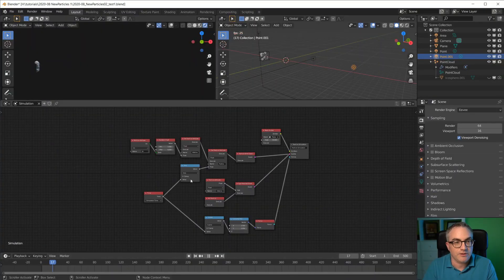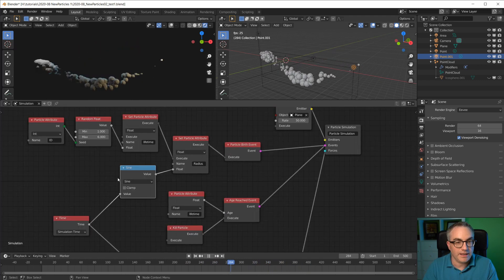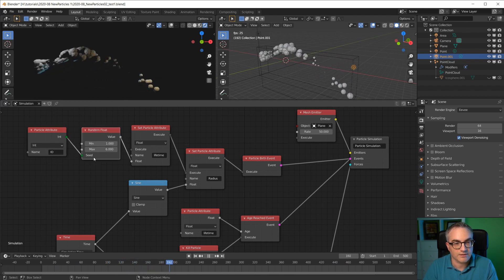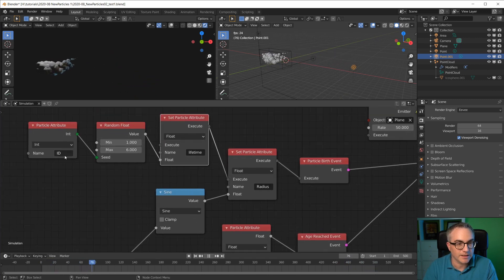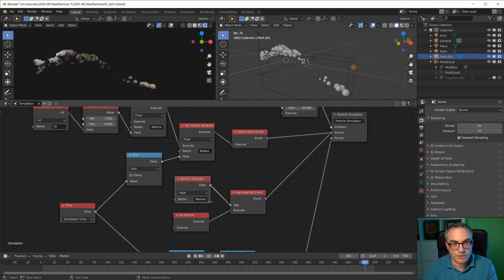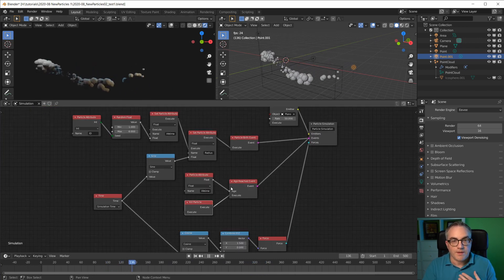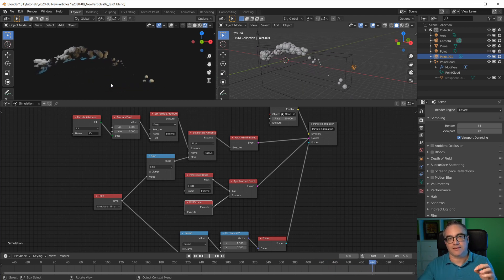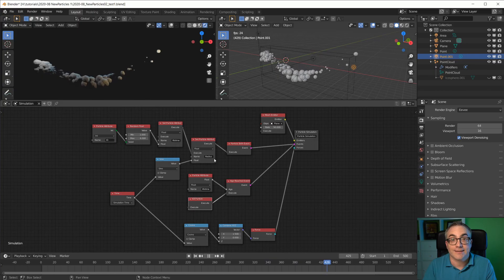Particle Nodes First Look ADDENDUM